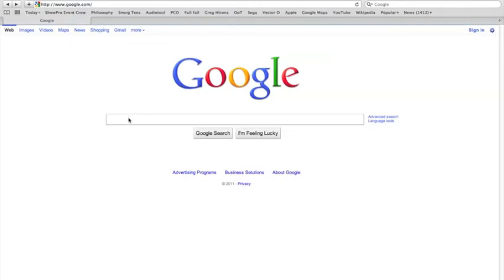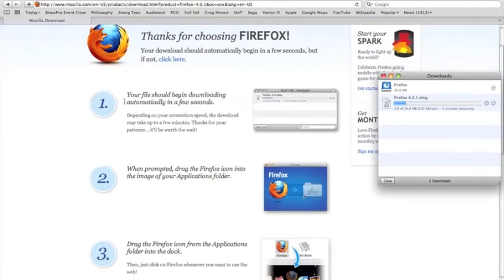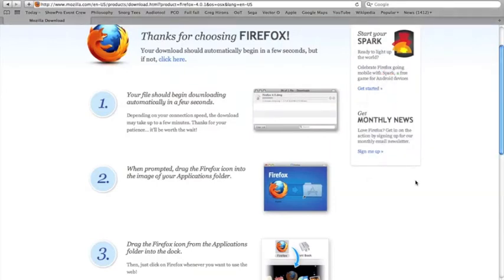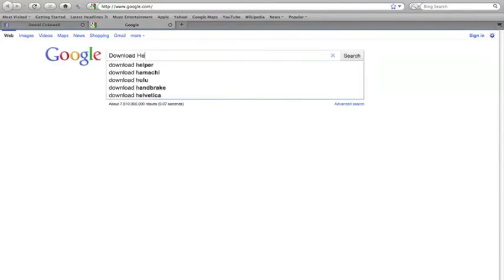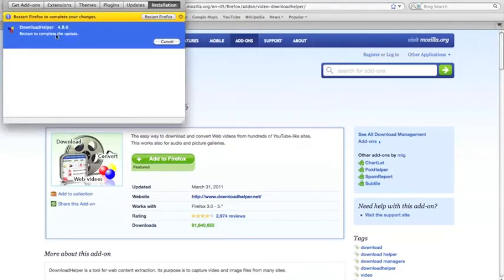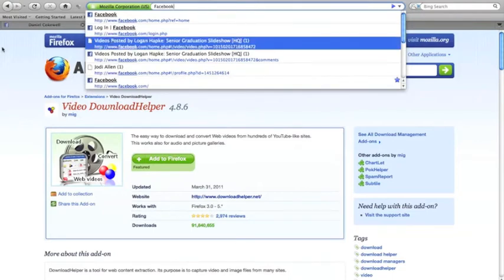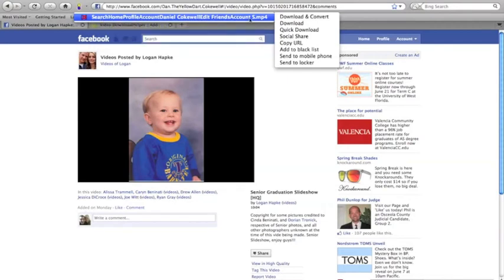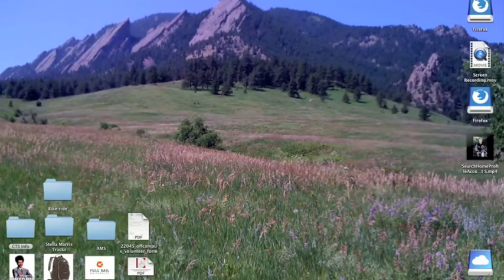How To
This video will show you how to "pull" a video from a website and keep it as your own file on your computer by using the Mozilla firefox ADD-ON, Download Helper.